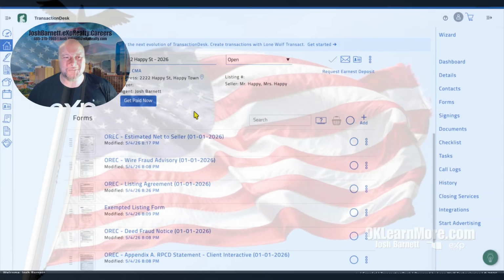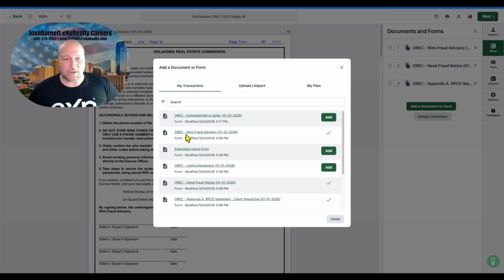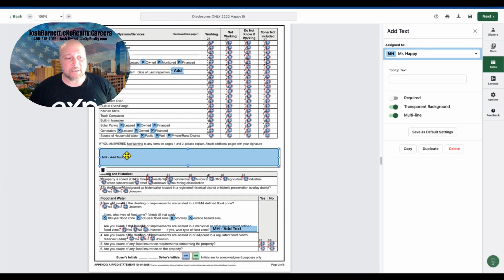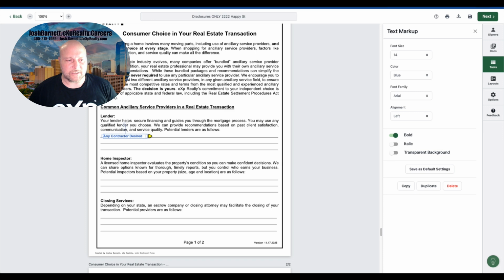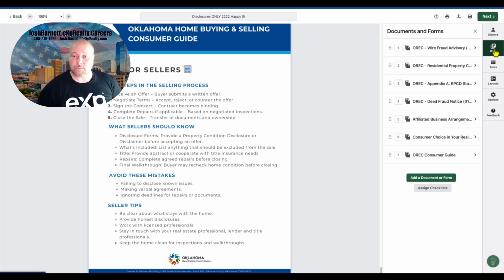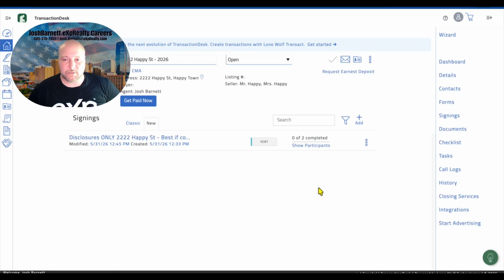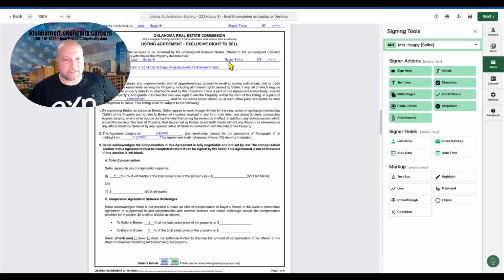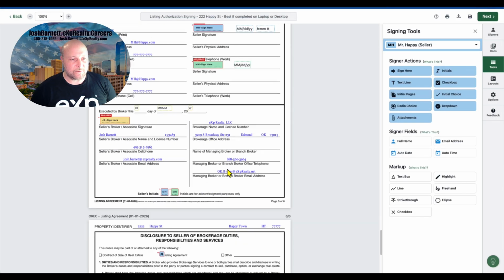REALTORS | Listing Contracts Signings: Authentisign Tutorial | Step by Step | Contract Training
👨🏻‍💼 REALTORs, Let's Work Together at eXp Realty 👩🏻‍💼 Book a video call with Josh ➡️
"Realtors, watch exactly how I use Transaction Desk + AuthentiSign to complete listing disclosures and the full listing contract in under 21 minutes.
Two-step signing process every agent should use!
Perfect training for new agents, seasoned agents, teams & brokers. Use this in your next office or team meeting.
Ready for better tools, 24/7 training, leads, and revenue share?
Lets work together at eXp Realty, name me as your sponsor and lets get started.
📍 Seminole, OK
🚨  Josh’s Amazon Store (Commission links, thank you for your support) 🚨
🎥 - Computers & Cameras ➡️
👔 - Business Casual Clothes ➡️
💪🏻 - Exercise Equipment ➡️
📚 - Interesting Books ➡️
0:00 Introduction & Transaction Desk Folder Review
1:00 Creating the First Signing: Disclosures Only
2:45 Adding Disclosure Documents in AuthentiSign
5:30 Assigning Seller Signatures & Required Fields
9:15 Completing & Sending the Disclosure Signing
11:45 Building the Second Signing: Listing Agreement
14:30 Setting Up Listing Agreement Documents
17:00 Finalizing Signatures & Key Clauses